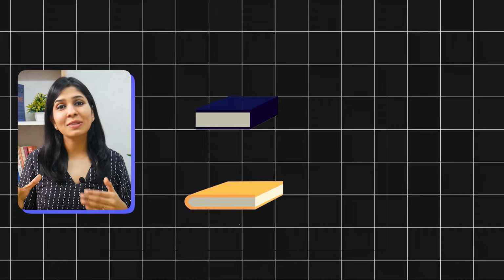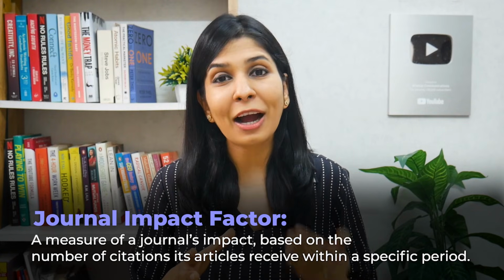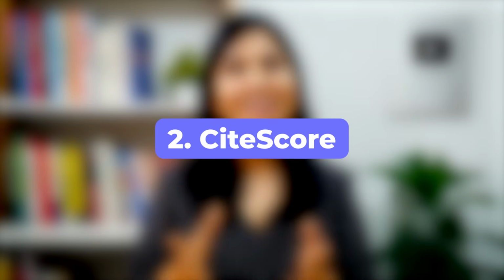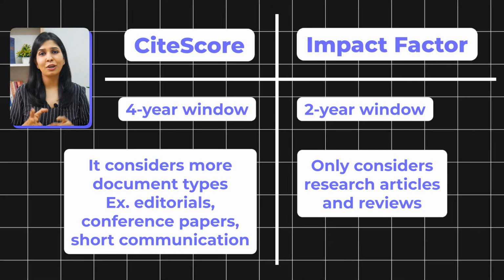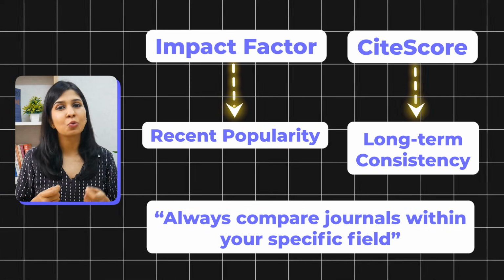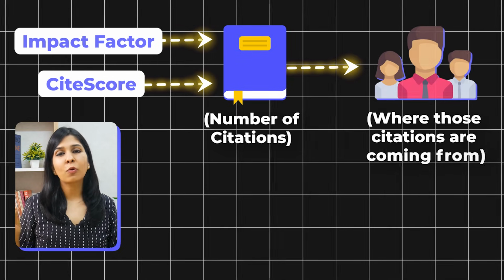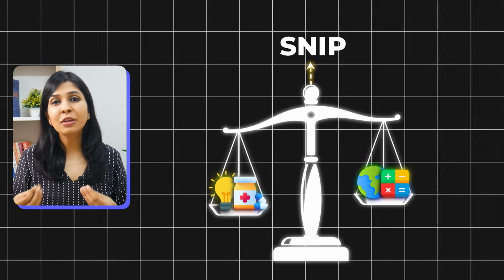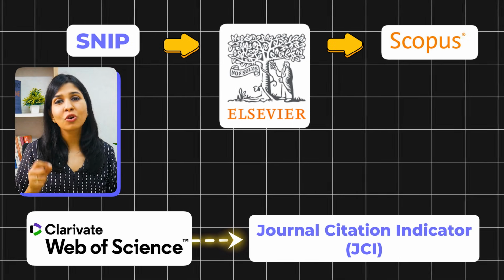What are Journal Metrics? Impact Factor, CiteScore, SJR, SNIP for Research Paper Publishing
In this video, I have shared the top journal metrics to consider before publishing your research paper i.e. Impact Factor, CiteScore, SJR, and SNIP. When choosing a journal its very important to consider these journal metrics to know which journal is worth considering. With this video, you will have complete clarity on how to choose journals using these journal metrics not only for publishing your research paper but also for literature review.

Get exclusive member-only discount on AI tools, research opportunities, and more 🤩

🙋🏻‍♀️ WHO AM I:
I am Neha Agrawal, Founder of WiseUp Communications. I have a Master’s degree from NTU Singapore & have worked at ExxonMobil. I have published 3 research papers with 150+ citations.

Through WiseUp, I'm building the world's largest community of researchers to help scholars publish their first research paper in top international journals.

Feel free to explore my course offerings below. Happy learning! 😊